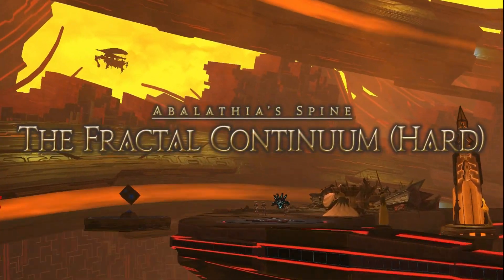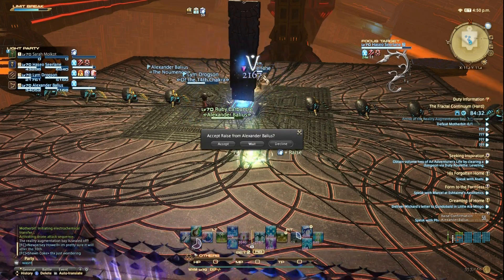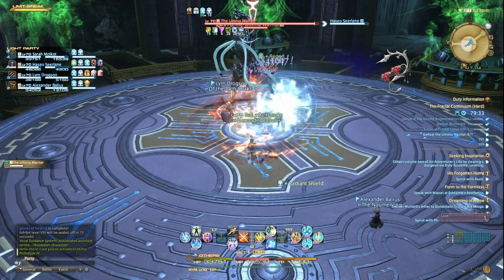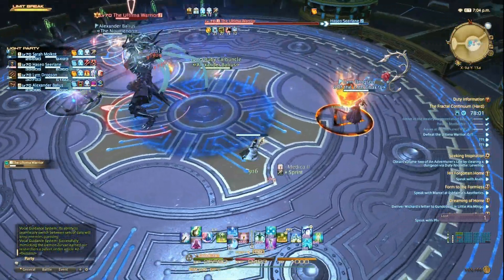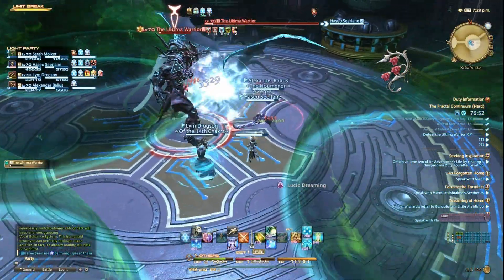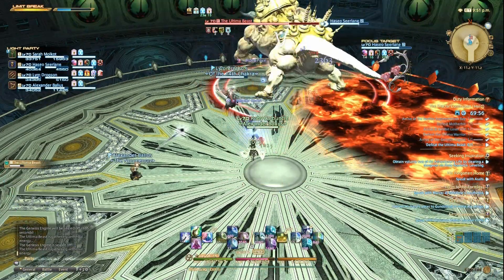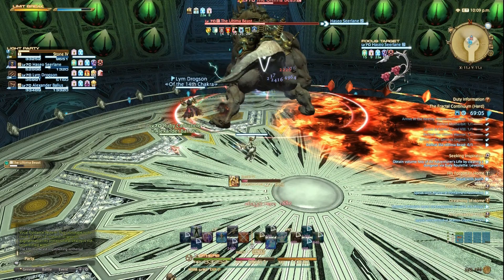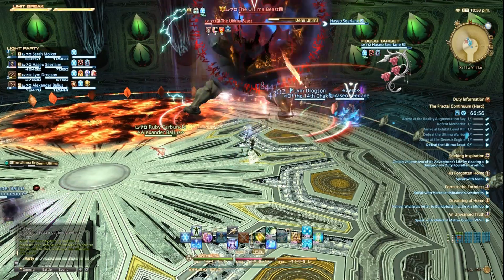The Fractal Continuum Hard Mode Guide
This is my first Final Fantasy 14 guide so let me know your thoughts. If you have any suggestions I'm happy to hear them. Hope you guys enjoy and more videos on the way.